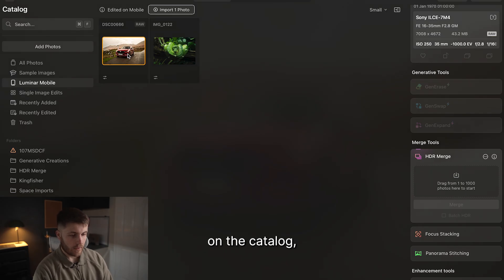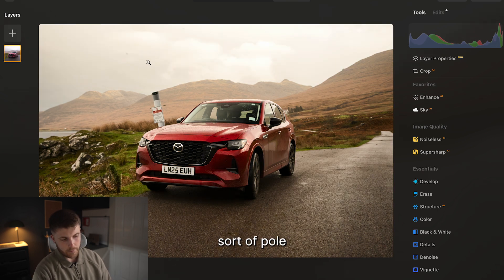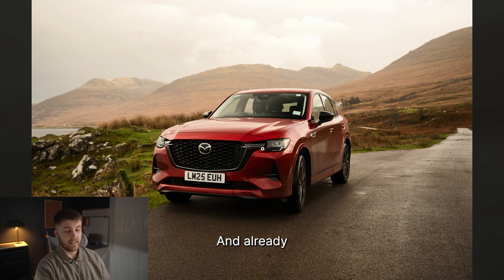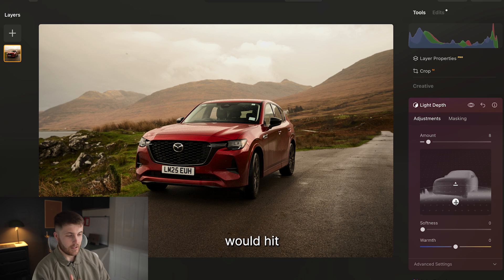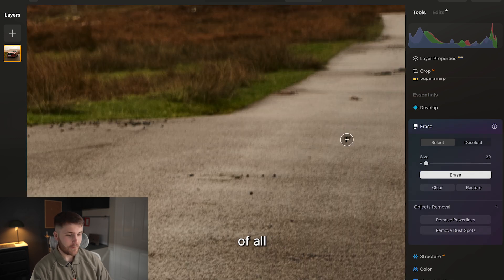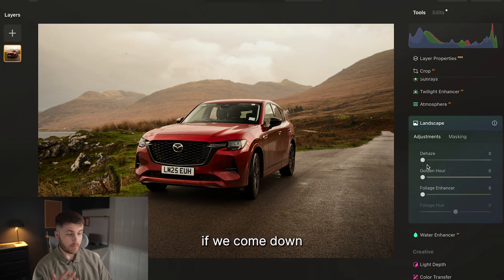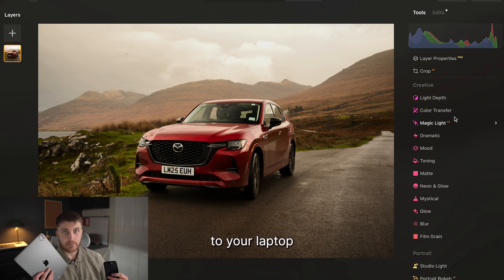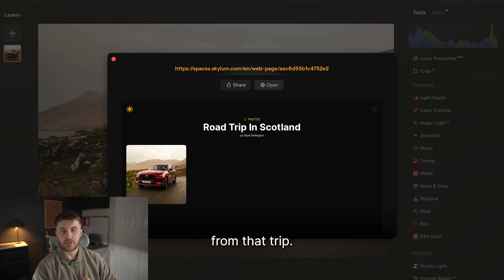From iPad to Desktop | Cross-Device Editing | Luminar Tutorial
The Scottish Highlands — the perfect place to chase light, explore texture, and put Luminar Neo’s new Light Depth feature to the test 🌄

Our partner and talented photographer Skye Darlington set off on a road trip through these breathtaking landscapes to see what the latest Luminar Neo 1.25.0 update can do. The editing process began right on location. With the new Cross-Device Editing workflow, Skye could make quick adjustments on his iPad — tweaking tones, balancing light, and previewing how the images would come together — all while still in the field.

Once back home, the full deep-dive began in Luminar Neo on desktop: enhancing atmosphere with Light Depth, refining color and contrast through advanced adjustments, and cleaning up compositions by removing distractions with precision tools like Erase and Clone.

This connected workflow made it easy to stay creative from the road to the studio — proving that editing can be fast, flexible, and powerful no matter where you are.

 AI-powered. Intuitive. Connected.